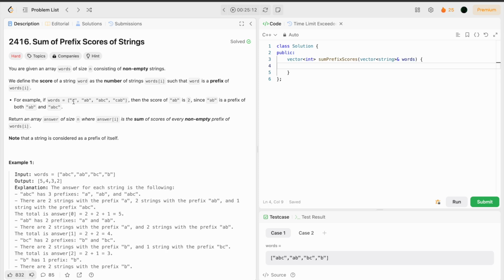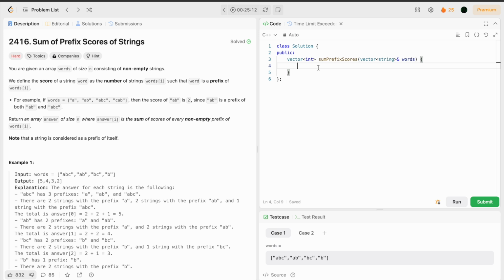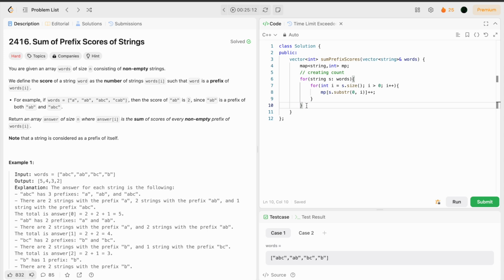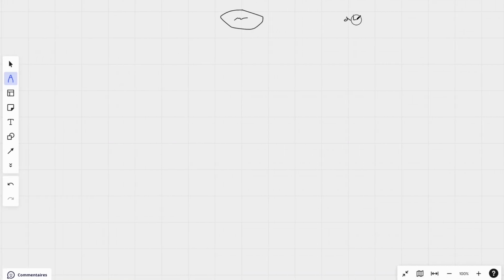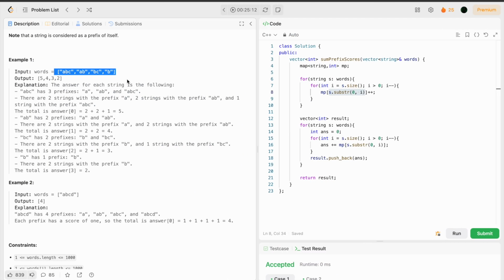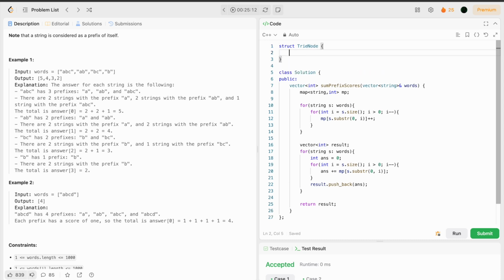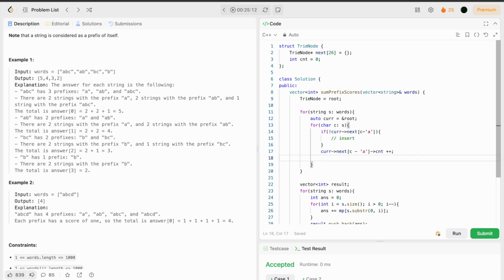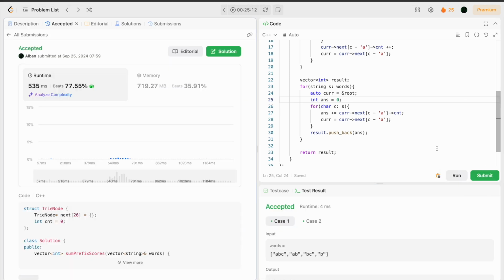Leetcode : 2416 Sum of Prefix Scores of Strings